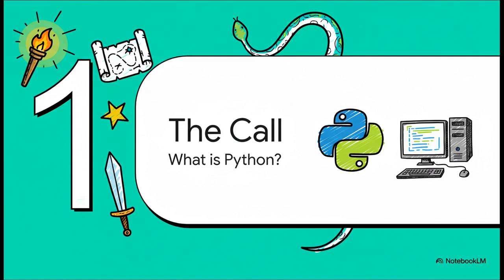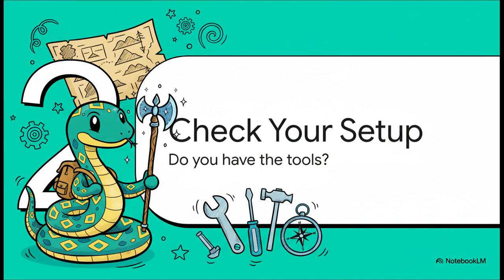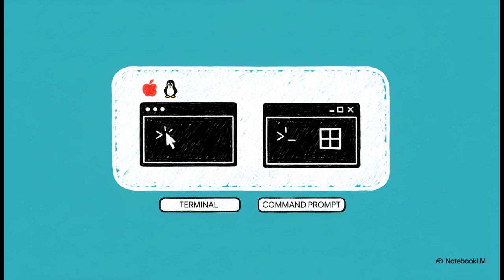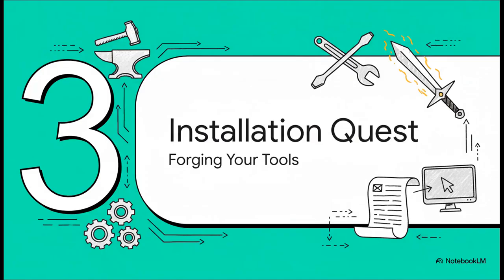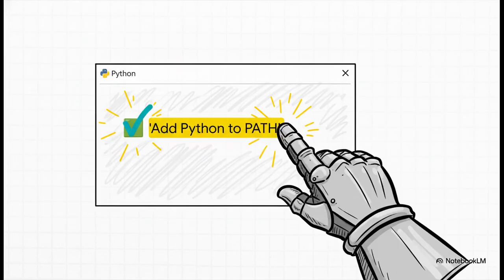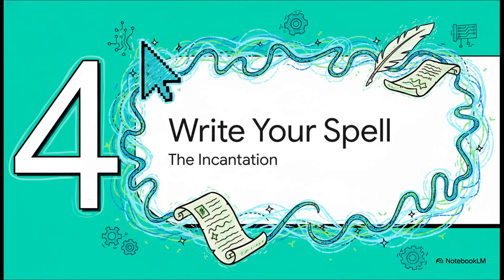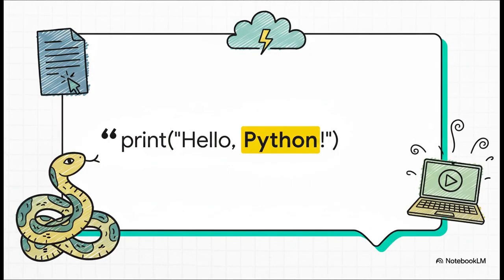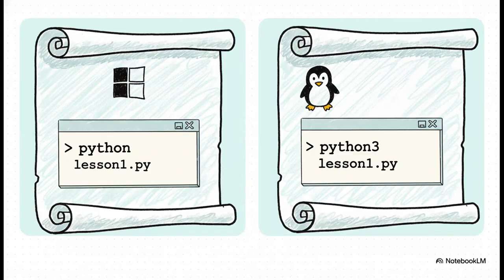Your First Quest Hello,Python